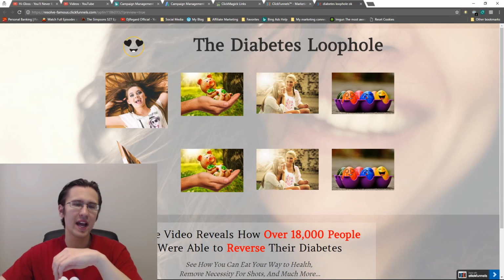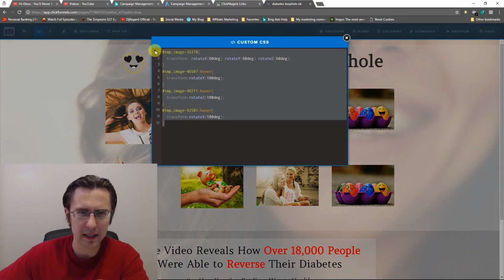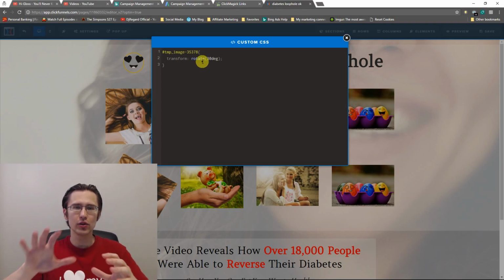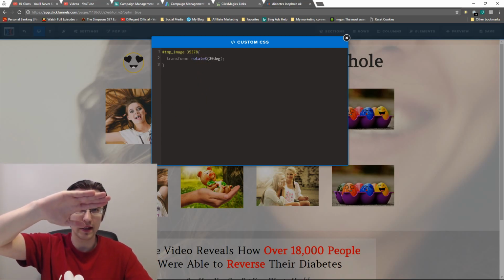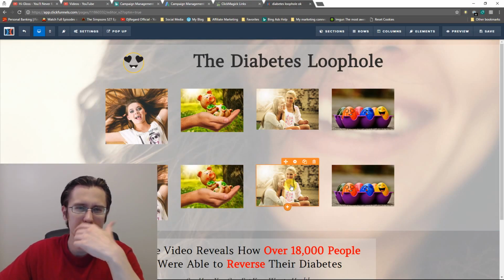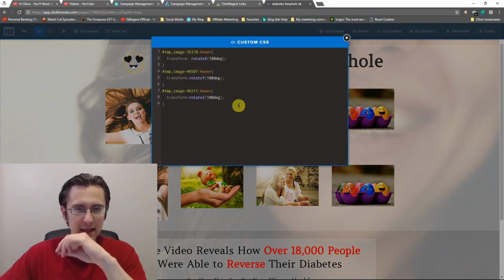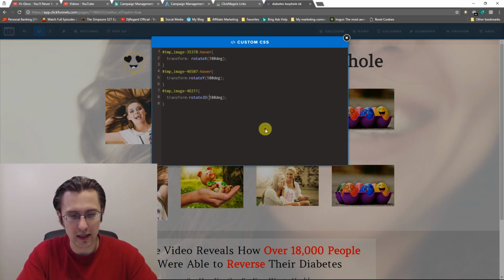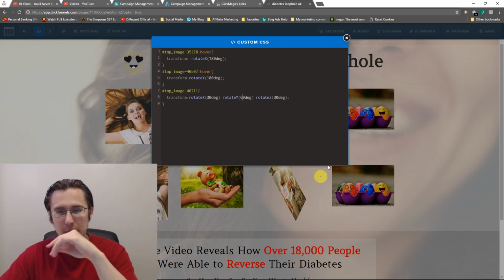ClickFunnels: How to Add 3D Rotations (Using Custom CSS)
What a 3D rotation looks like on a flat image: 0:16

How to make a 3D rotation: 1:25

How to add different rotations across different axes: 6:02

Hey all!

In this video, I wanted to show you how to apply 3D rotations to your ClickFunnels elements using custom CSS!

we have done some 2D transformations, mainly rotation, scaling, translations, and skewing around one central point. The 3D rotations rotate the entire element along all 3 dimensions - the x, y, and z axes.

All you have to do is input the same declaration as in our previous video into your custom CSS after you select your element in ClickFunnels: 'transform:rotate(30deg)', or however many degrees you want the element to be rotated by. The only difference is that now you will need to also add an axis you want your element to be rotate around - x, y, or z. So right after the word 'rotate', immediately after put in a letter X, Y, or Z, and your picture should rotate around that axis!

If you want your picture to rotate around several axes at the same time, you need to add the declarations all in one line, just like in the last video. So if I want my element to rotate 30 degrees around all the axes, I will input the following after selecting my element in custom CSS: 'rotateX(30deg) rotateY(30deg) rotateZ(30deg)' which should rotate it around every axis.

That's it!